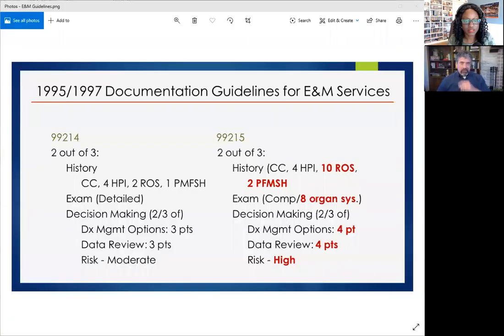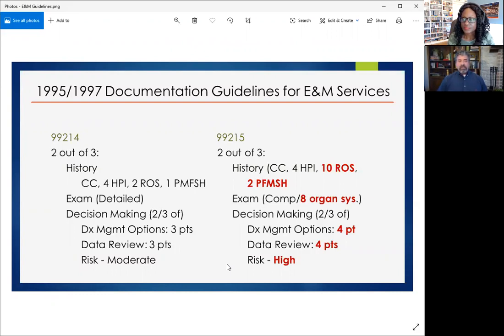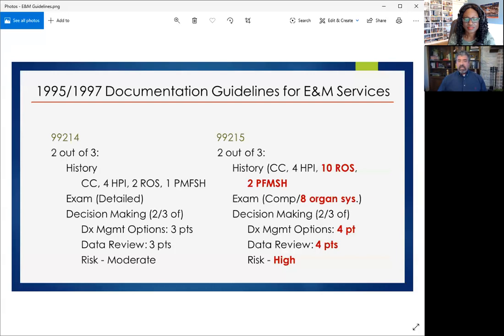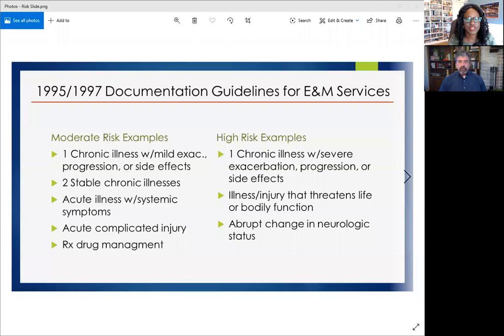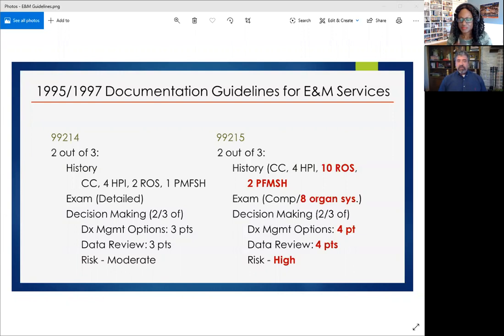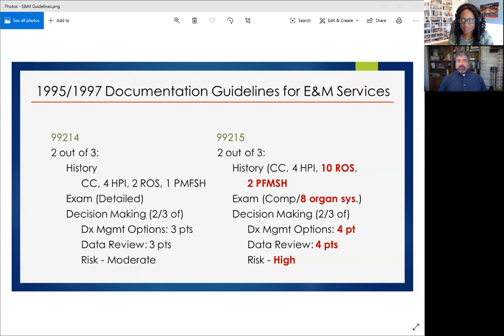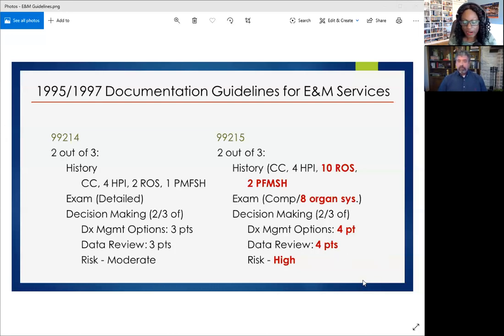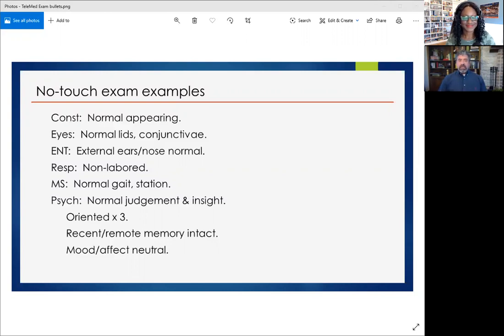How to code 99214/99215 Telemedicine visits with Dr. Paul Firth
In this video, Dr. Paul Firth shows you how you can code properly for Telemedicine visits even 99214s and 99215s.

To continue the conversation, check out our 5-star podcast specifically for physician entrepreneurs